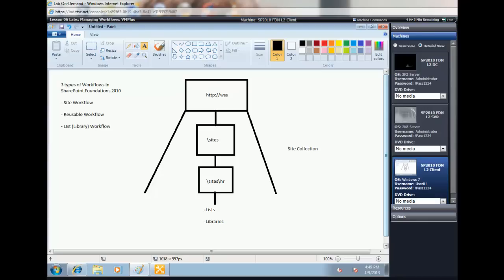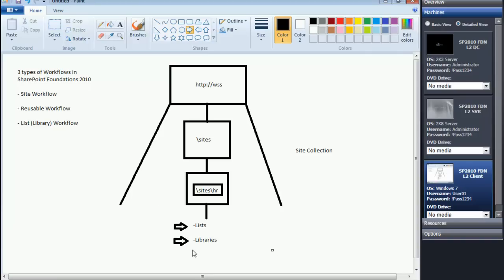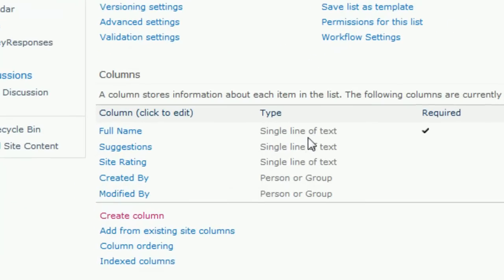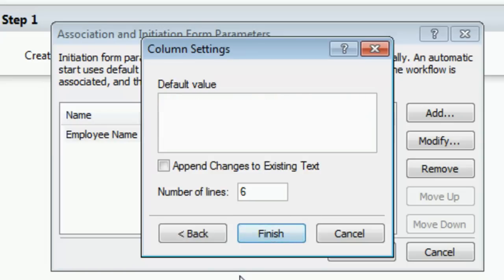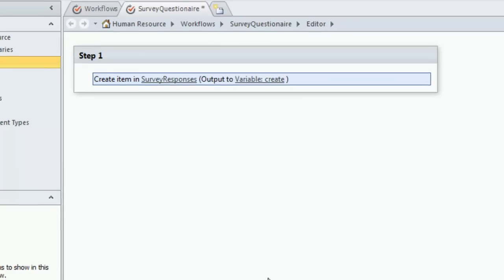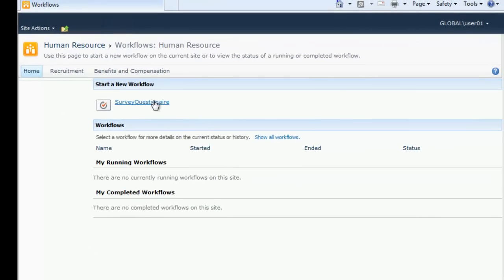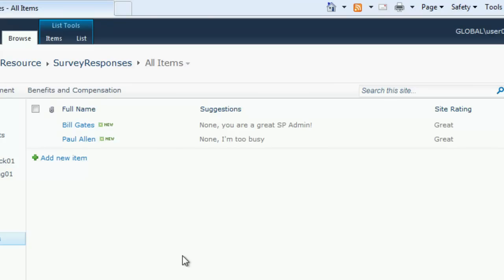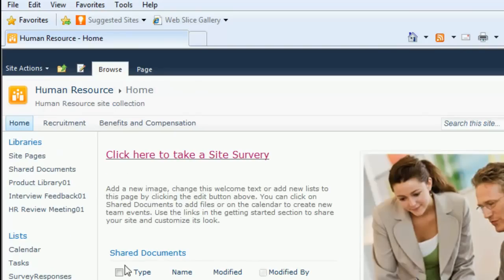SP2010 Custom Survey Site Workflow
This is a full demostration on creating custom Site Workflows for SharePoint 2010 using Sharepoint Designer 2010.  Created, Edited and Produced by Dustin Leasure